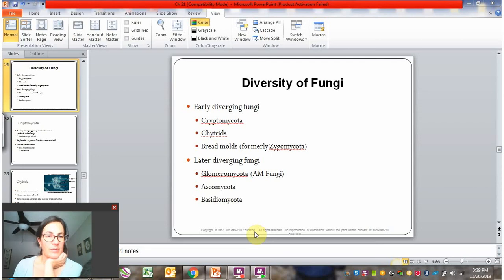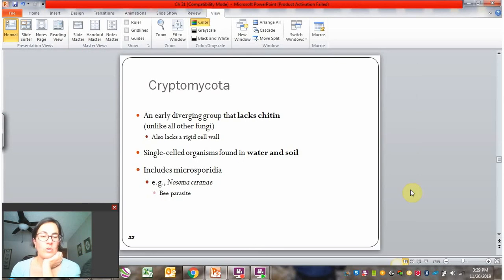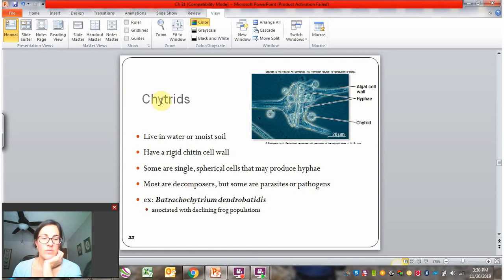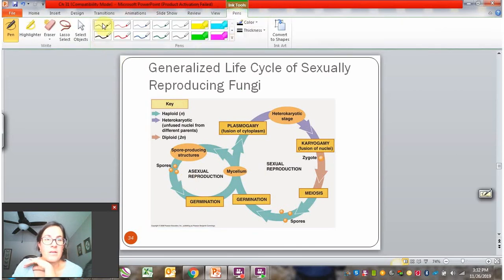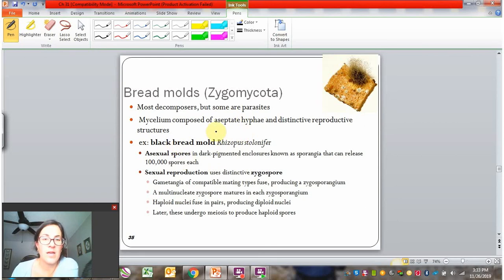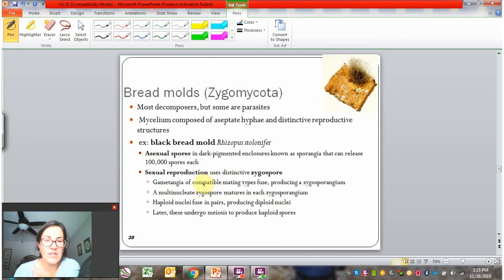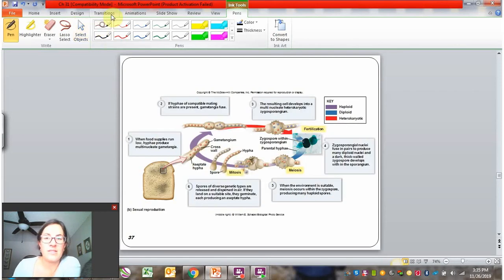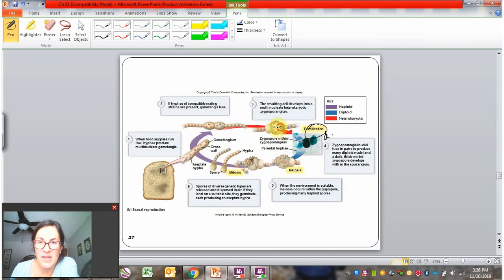Fungal groups 1